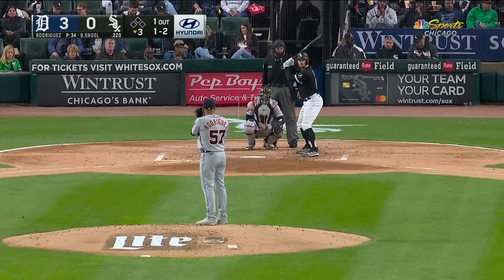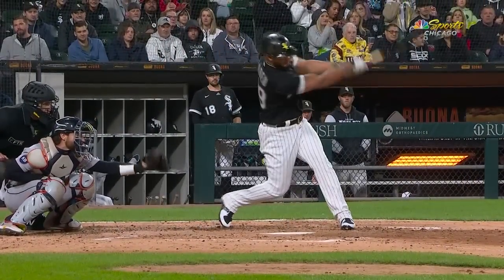Tigers vs. White Sox Game Highlights (9/23/22) | MLB Highlights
Tigers vs. White Sox full game highlights from 9/23/22, pres. by Roman